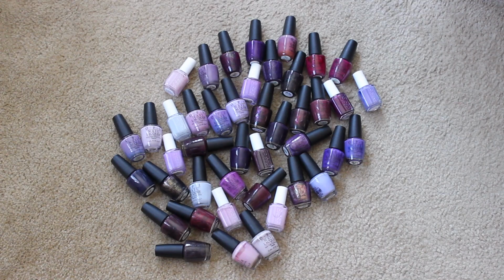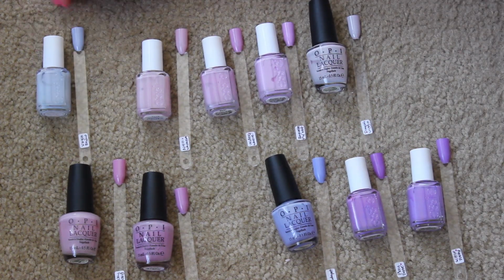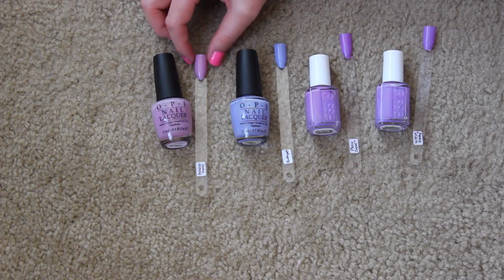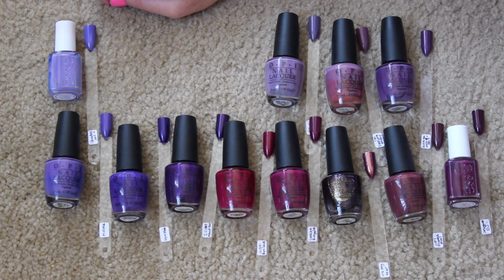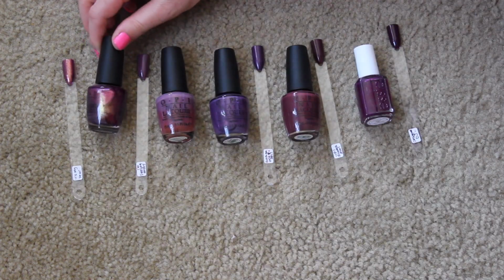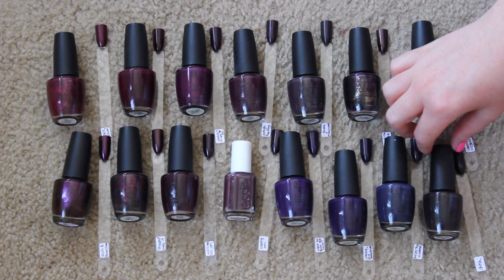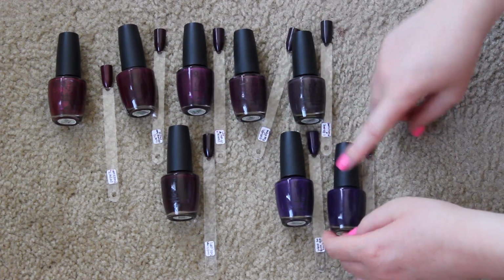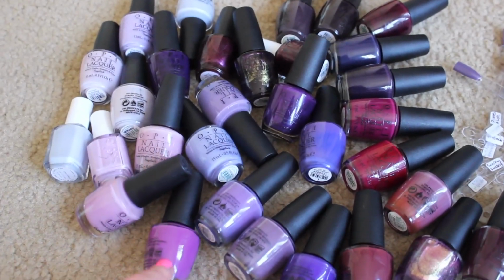Purple Nail Polish De Clutter! 2017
We are back today to de-clutter my purple polishes! And oooooof was it hard. BUT I'm pretty proud of myself, I passed on some dupes that I really wanted to keep but there is just no need! So if you want to see which ones I chose to pass on, then just keep watching!

Missed my last few videos!? Watch them IMMEDIATELY!

✭ON MY NAILS: OPI Malibu Pier Pressure